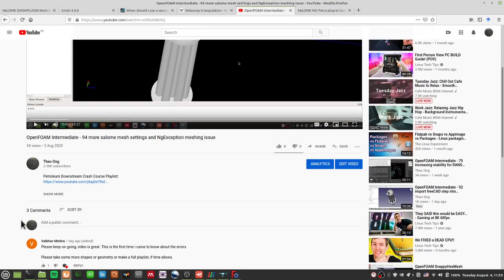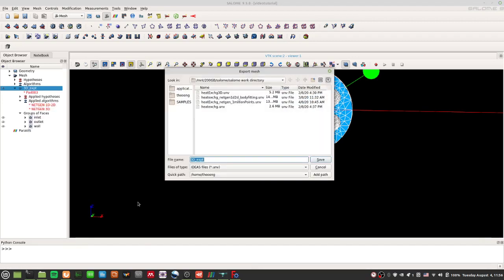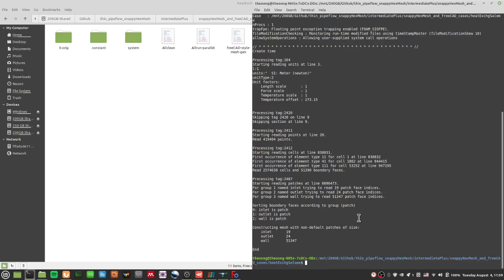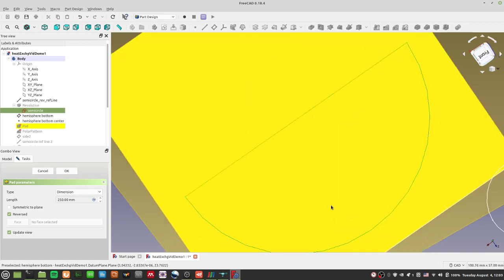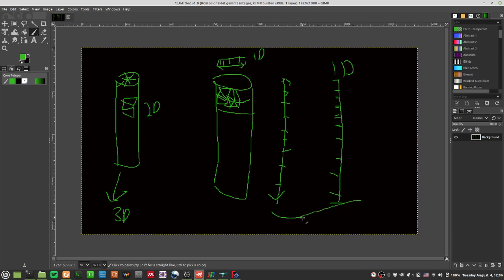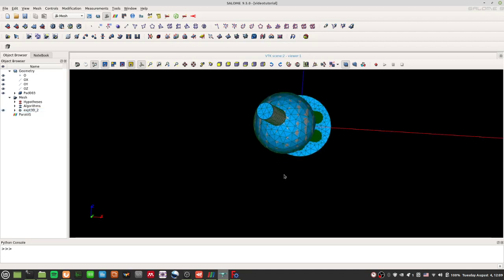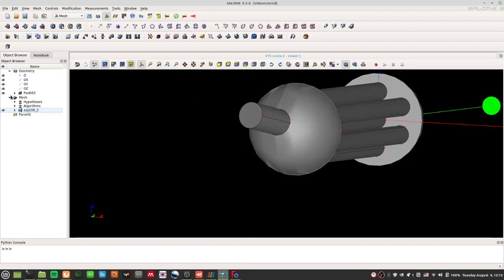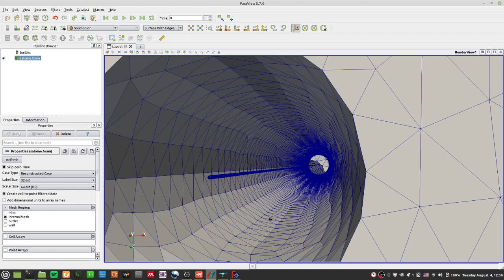OpenFOAM Intermediate - 95 solving the NgException issue and basics of netgen meshing